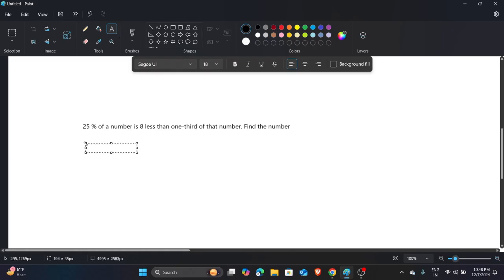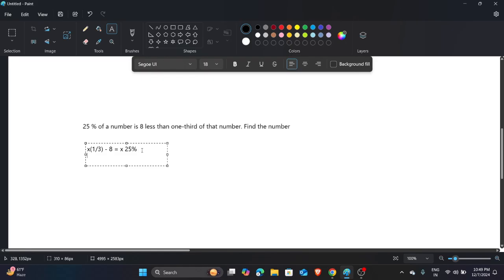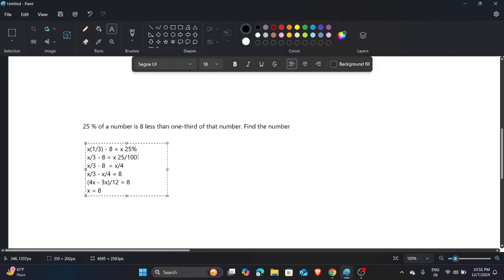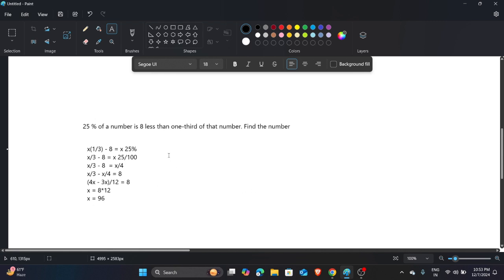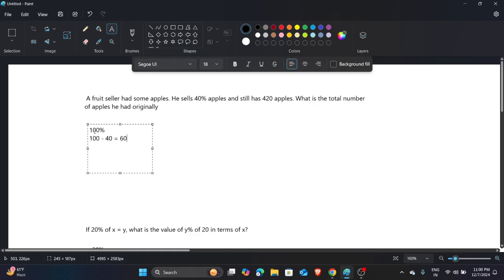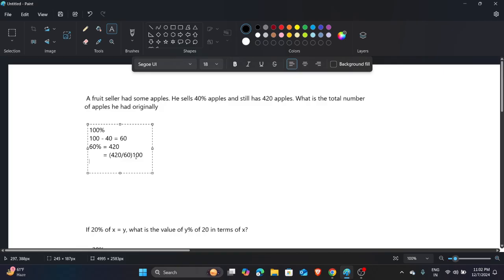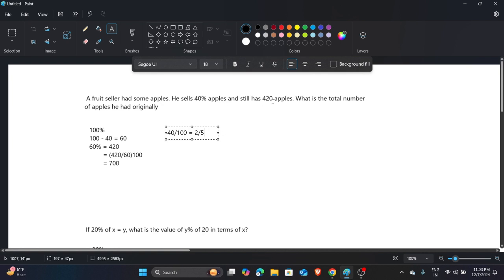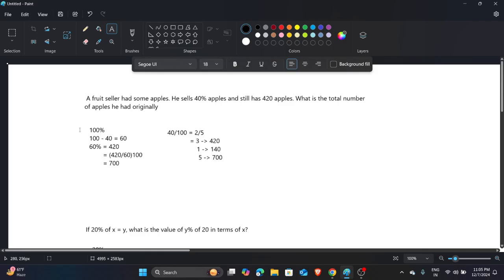He sells 40% apples and still has 420 apples, percentage practice qustions